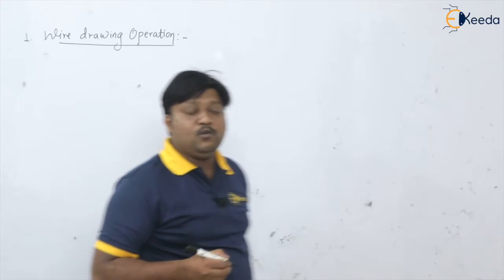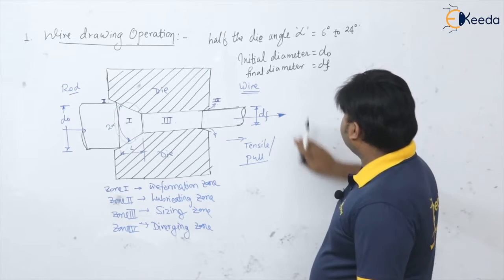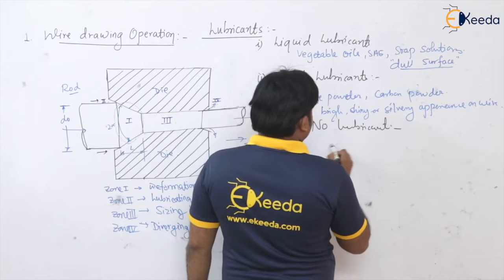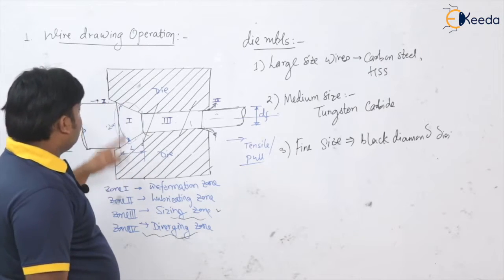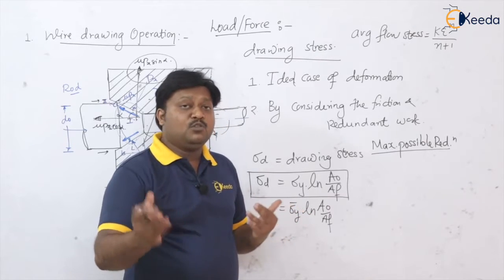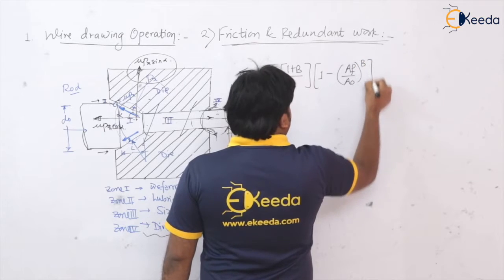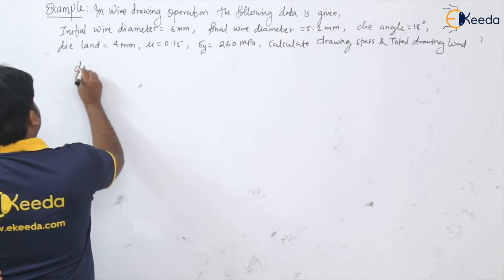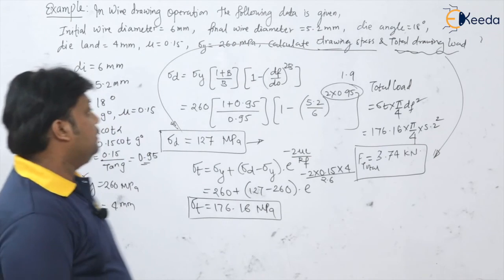Explained : Wire Drawing Process | Metal Forming | GATE Production Engineering | GATE ME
In this comprehensive video, we delve into the intricacies of the Wire Drawing Process, a fundamental technique in Metal Forming. From its basic principles to practical applications, we cover it all. Whether you're a GATE Production Engineering aspirant or just curious about Metal Forming, this video provides valuable insights. Dive deep into this crucial process that plays a pivotal role in various industries.

Happy Learning.